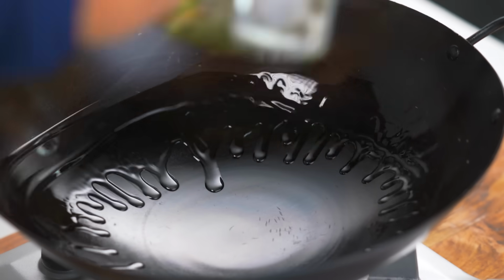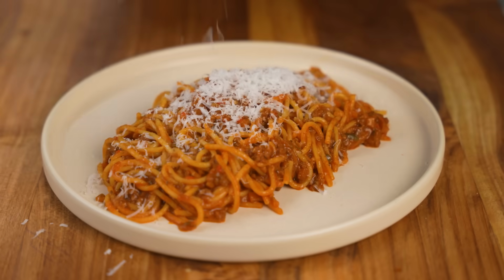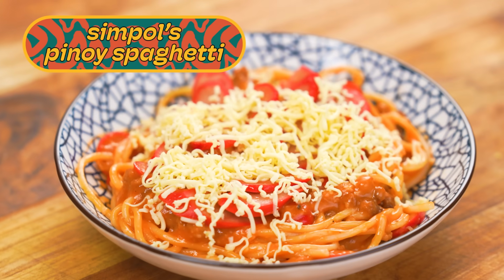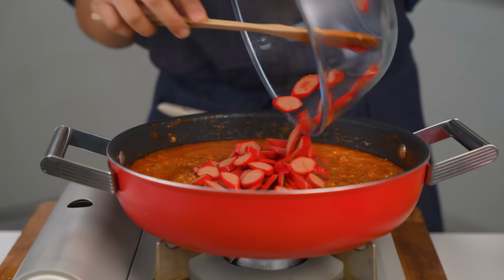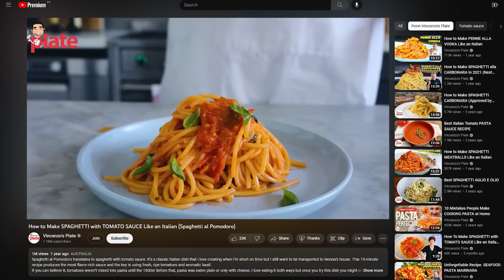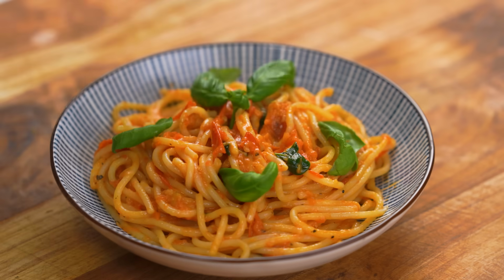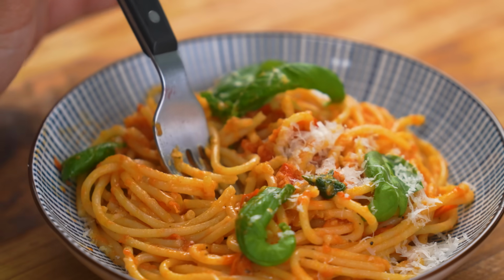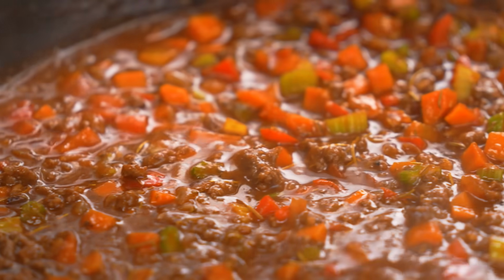Abi Tries the Best Spaghetti Recipes (Ninong Ry, Chef Tatung, Vincenzo’s Plate)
Abi Marquez is in the kitchen and she is cooking three very different spaghetti recipes! We tried some popular spaghetti dishes from Ninong Ry, Chef Tatung of Simpol, and Vincenzo’s Plate so you can determine which one suits your tastebuds! Some like their spaghetti sauce sweet, some like it a tad sour–which team are you on?

There are so many ways that you can make this for your family. Which recipe will Abi like the most?

Jump to:
(0:00) Intro
(0:32) Ninong Ry
(2:30) Chef Tatung
(3:57) Vincezo's Plate, Verdict

The Fat Kid Inside Studios

Erwan Heussaff - Founder
Kashka Gaddi - Content Producer
Eamonn Quizon - Cinematographer
Edel Cayetano - Story Producer
Harold Singzon - Story Producer
Mary Lournette Baligod - Story Producer
Kleo Balares - Editorial Producer
Hans Rivera - Multimedia Producer
Julius Rivera - Camera Operator
Steven Sune - Editor
Lorraine Santos - Editor
Dana Blaze - Editor
Ivan Christian Cocjin - Editor
Martin Narisma - Food Editor
Kathryna de Bustos - Content Manager
Chester Velasco - Production Assistant
Kevin Amponin - Production Assistant
Dustin Dagamac - Colorist
Sofia Paderes - Graphic Designer
Kim Manuel - Graphic Designer
Roanne Salvacion - Accountant
Donalyn Aranda - Accounting Assistant
Interns:
Patricia Beatrice Te Seng